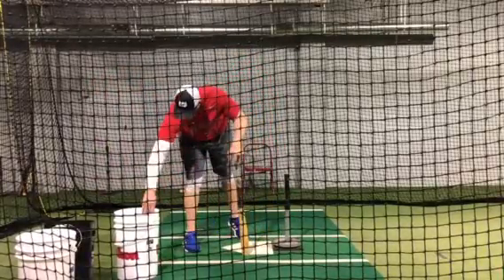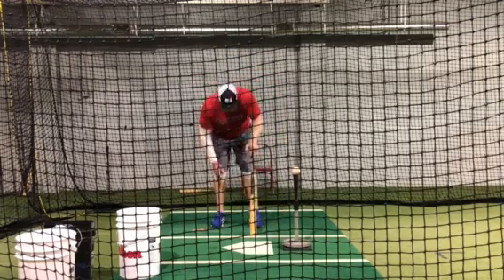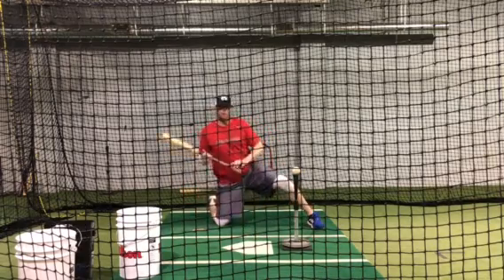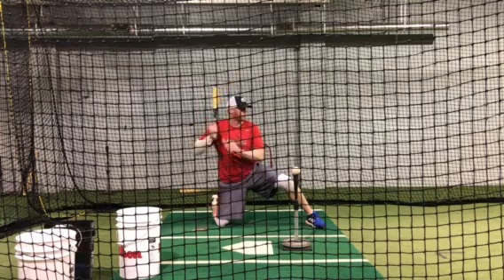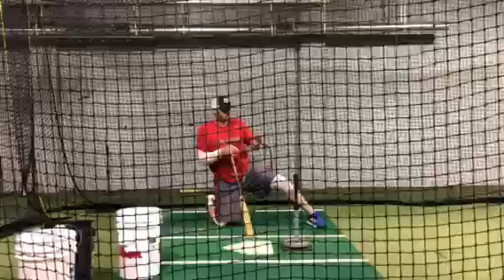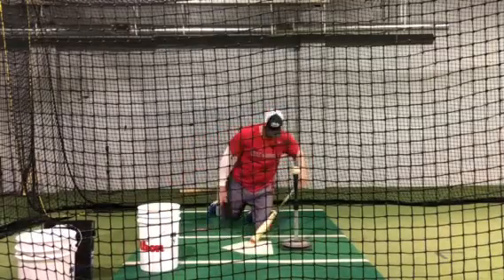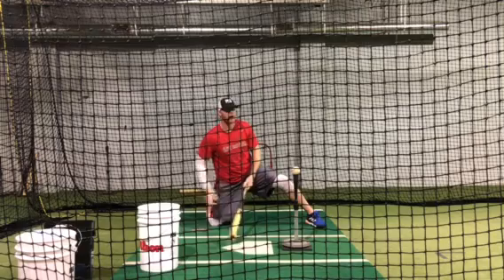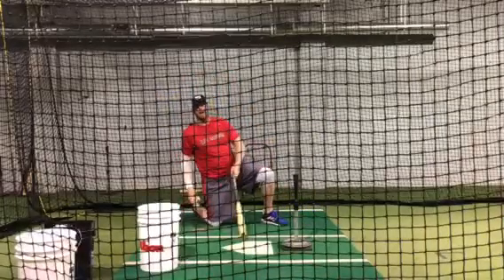one knee hitting drill